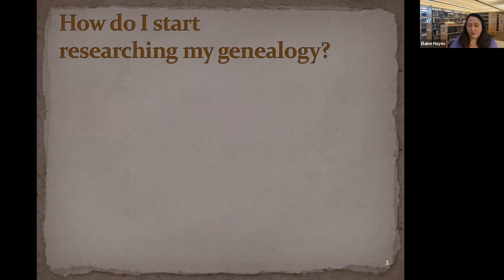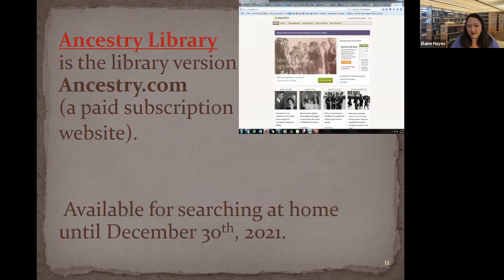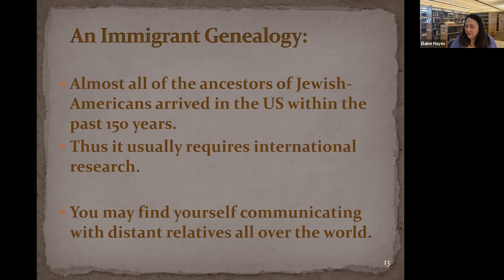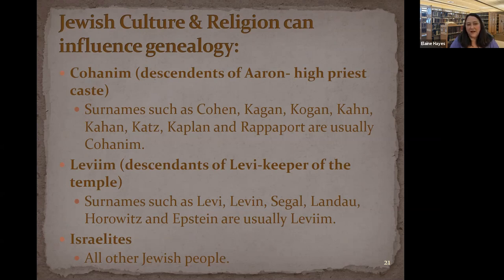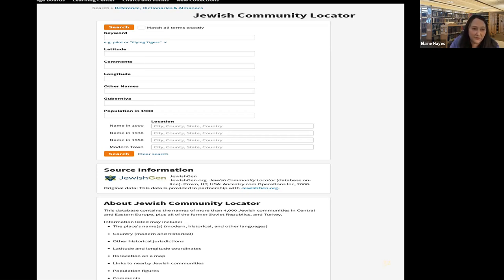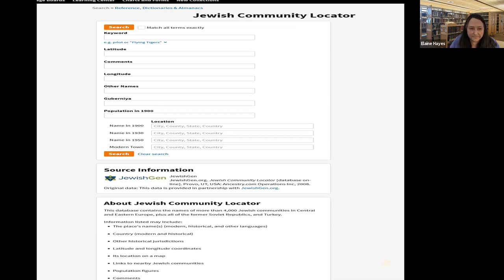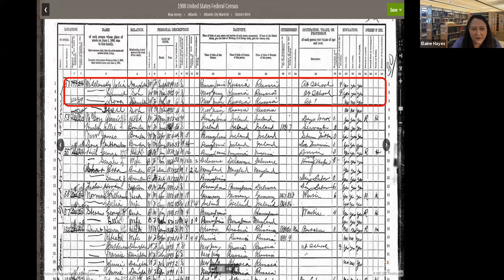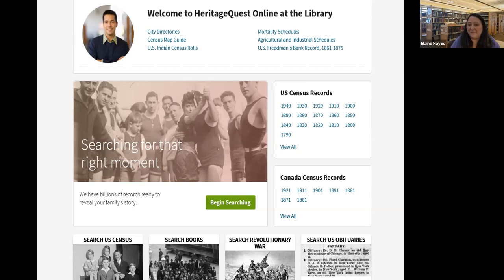Genealogy–How to Find Your Jewish Ancestors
This class will give you a start in researching your Jewish ancestors in records found in the United States, Europe, and Israel. We will cover resources such as Ancestry.com, FamilySearch.org, and JewishGen.org, in addition to information that is located in libraries, archives, and vital record offices.